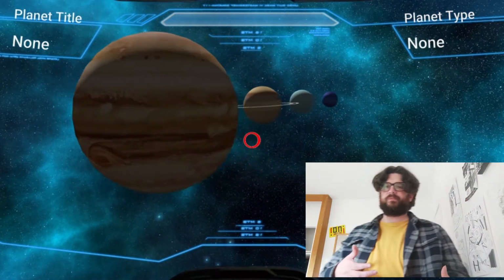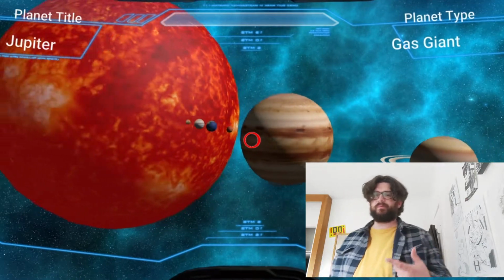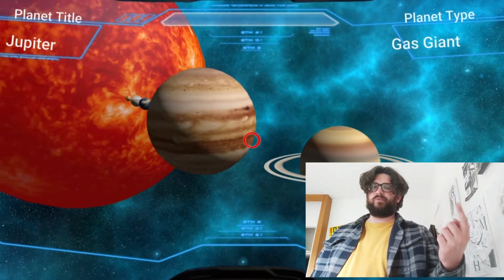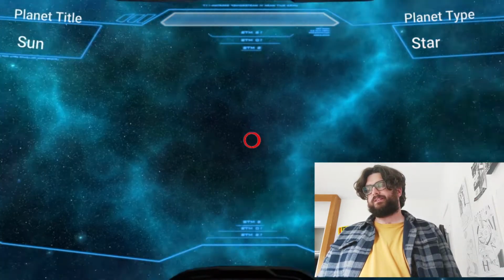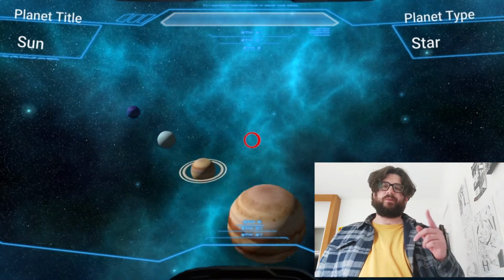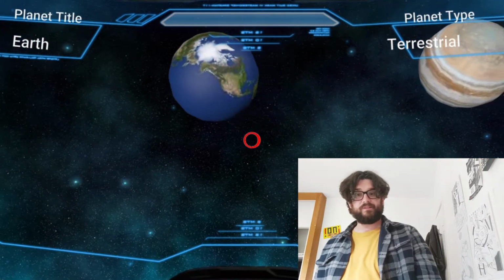3D Solar System - Playcanvas Project Introduction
introduction to a small project I have been working on with Playcanvas
I will be doing a tutorial to show you how to create it soon